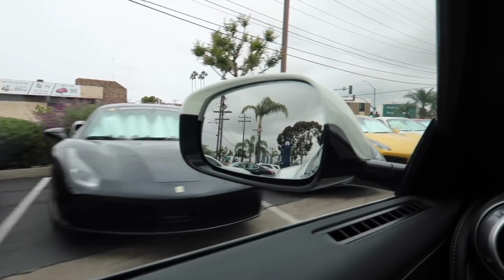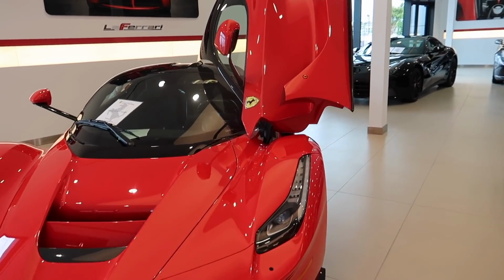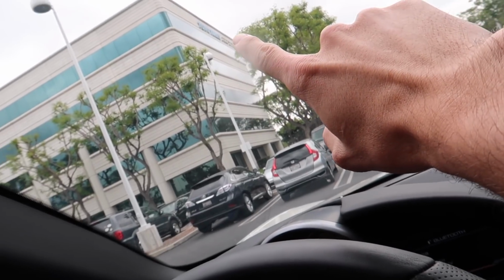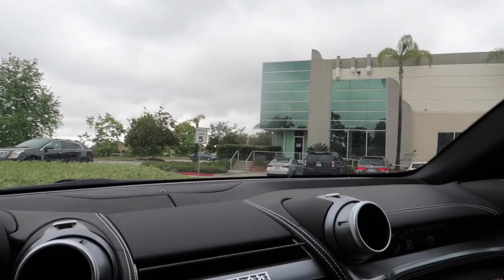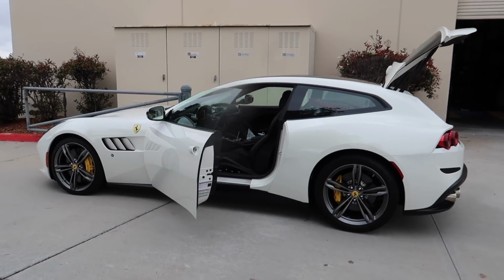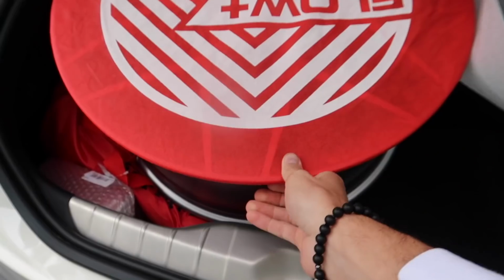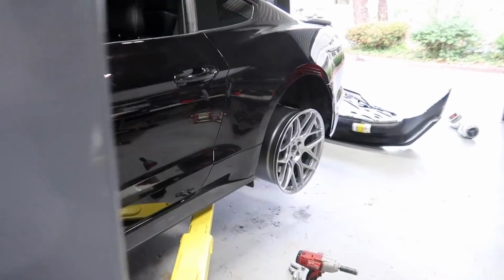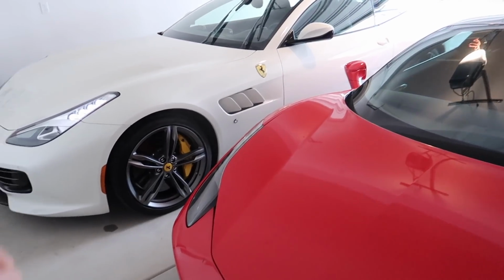Mustang GT gets New Wheels!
The new wheels are in! We take a day off of the supercharger as we wait for some bonus parts to come in! In the meantime, we made a road trip in the GTC4 Lusso to test if its really the best V12 daily driver!

SEND ME STUFF HERE:
14781 Pomerado Rd. #115
Poway, CA
92064